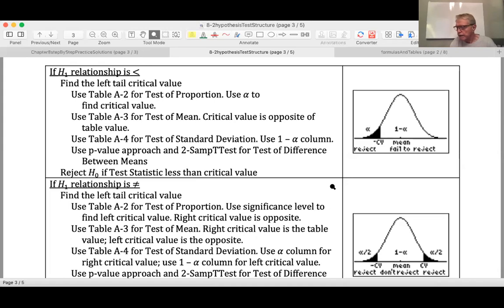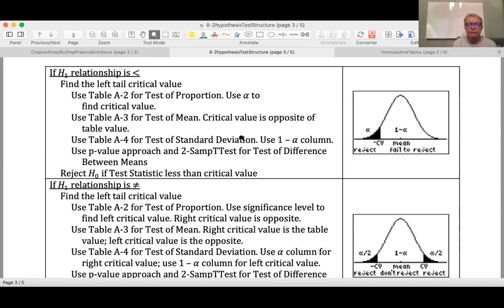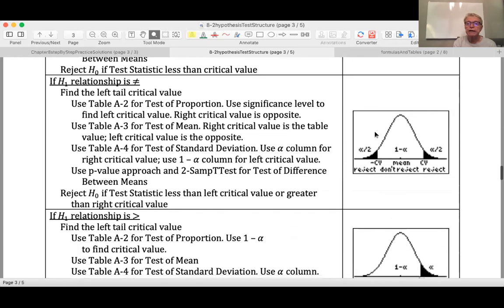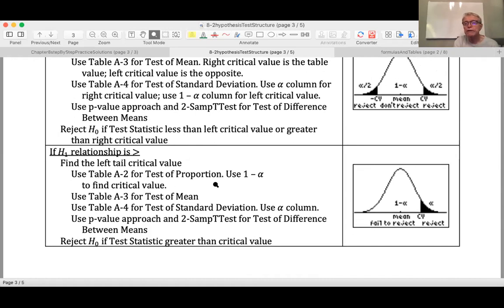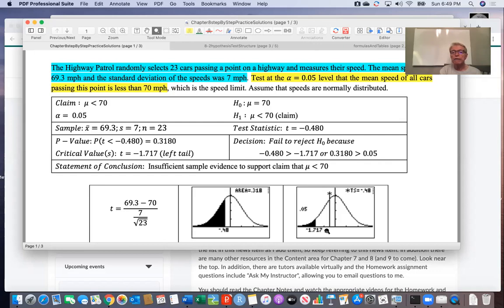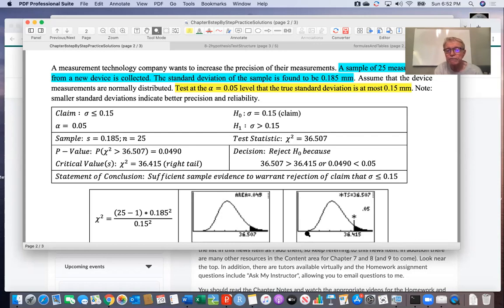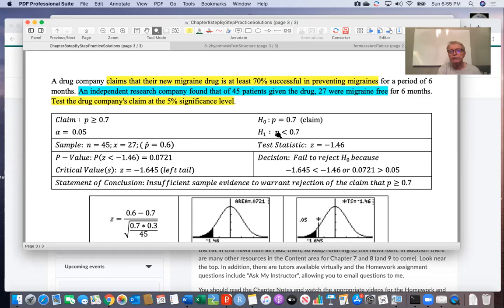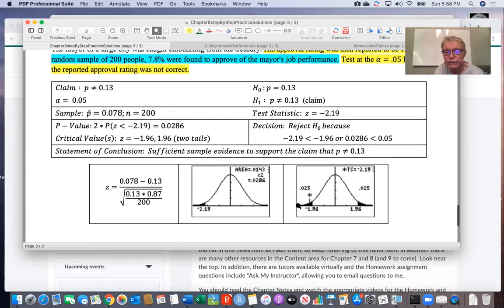Hypothesis Test Step 3 (Critical Value Method)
Describes the critical value approach (traditional method) for determining if a test statistic value is unlikely (unusual, rare event).